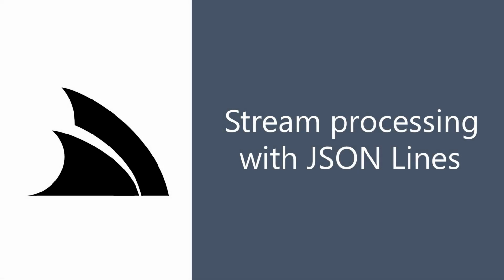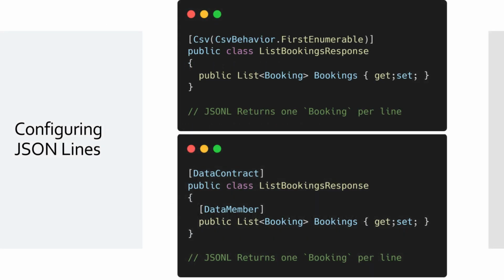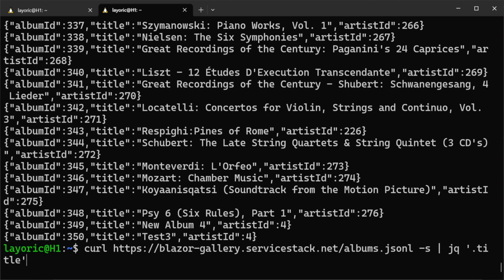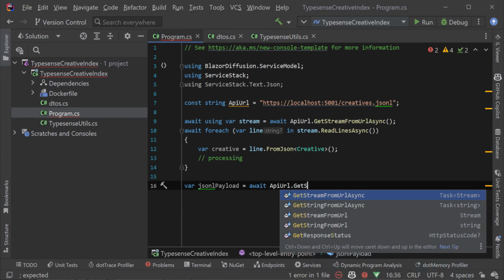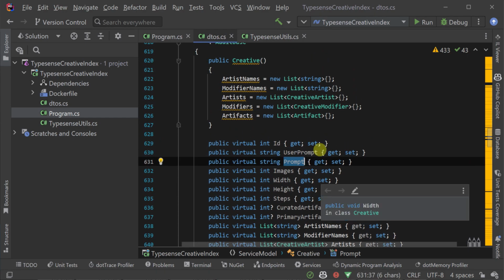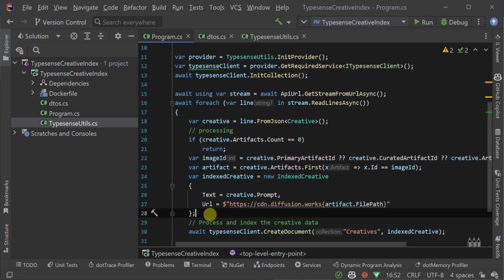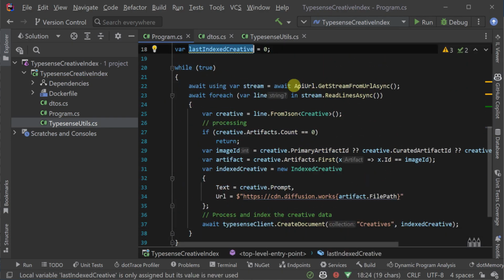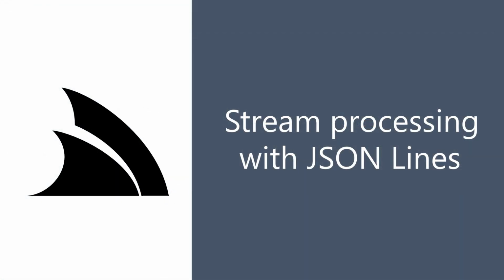Stream processing of data with JSON Lines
In this video, we delve into the efficient JSON Lines (JSONL) data format, a favorite among developers and the AI community for handling large datasets. We will walk through working with JSON Lines data, including examples for streaming parsers, asynchronous parsing with ServiceStack, and integration with Typesense.